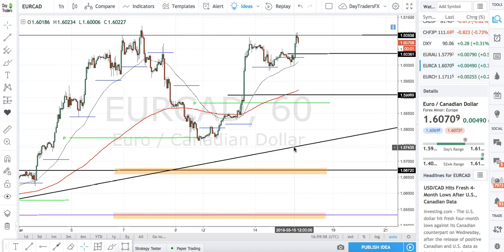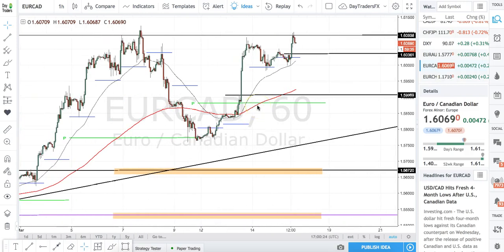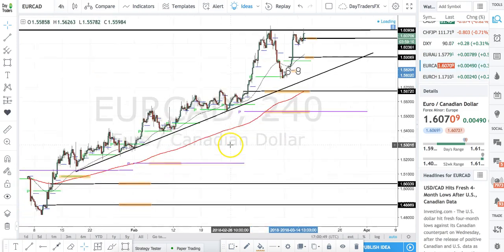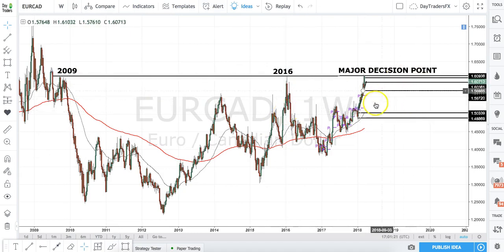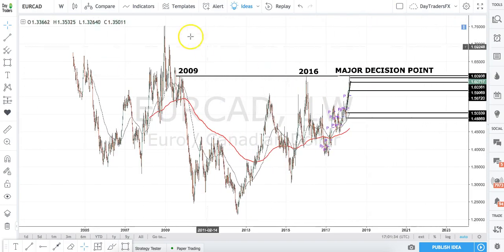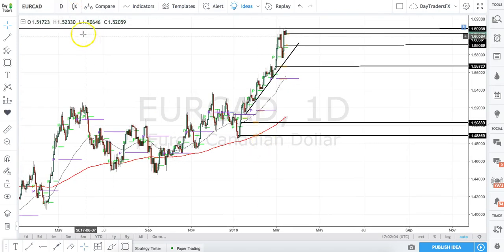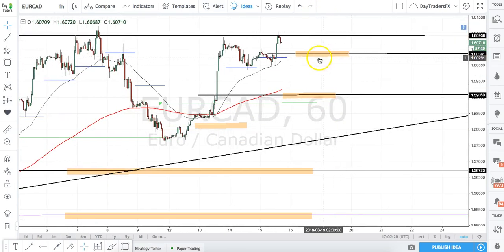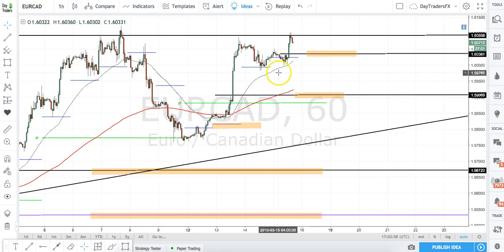DTFX Money Minute: EURCAD Huge Opportunity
This is a money minute video from DayTraders FX and Jared Johnson, I like/love this EURCAD and we could potentially have a massive trade coming up.

Stop by the website and get information about our free educational course that's coming up.